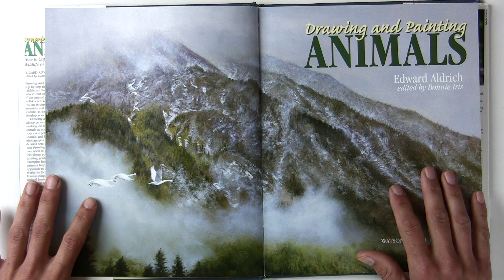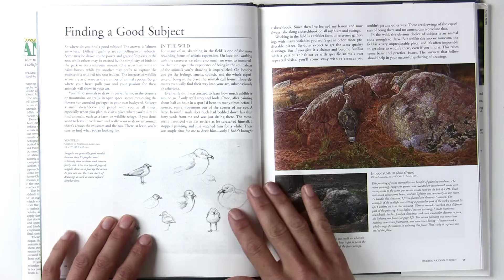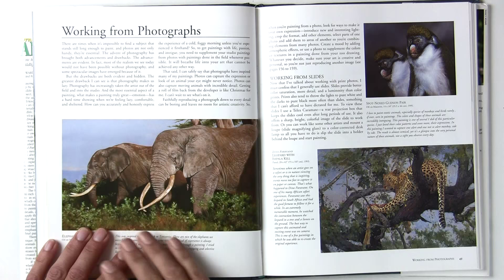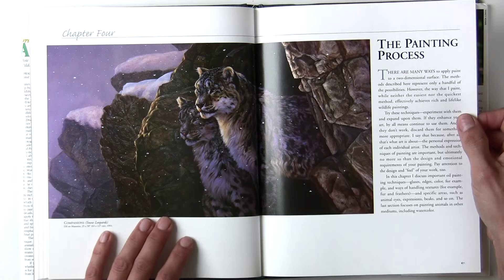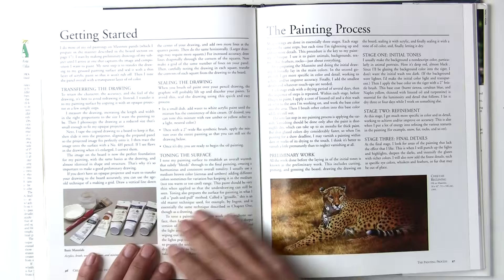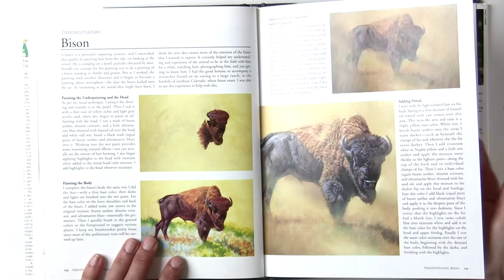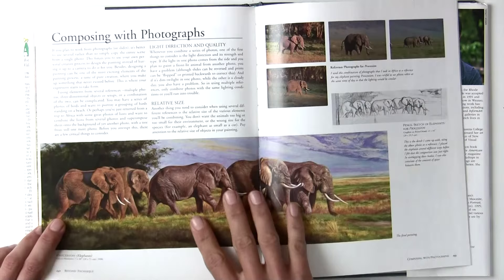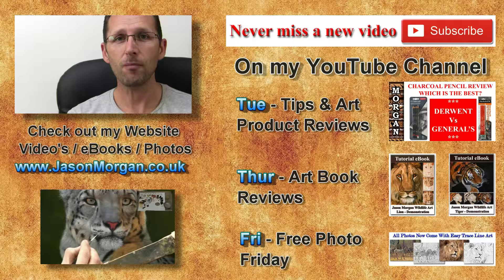Best Art Books Review - Jason Morgan wildlife art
Best art books reviewed - Every Thursday I will be reviewing the best and worst art books out there to see if they are worth you spending your money on.
This weeks book - Drawing & Painting animals by Edward Aldrich